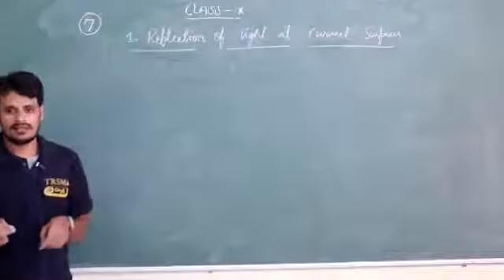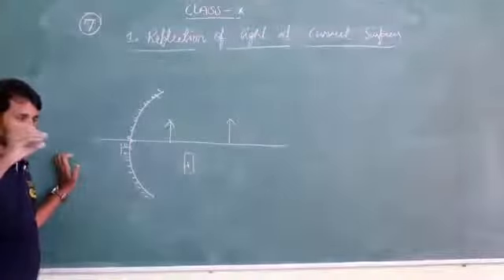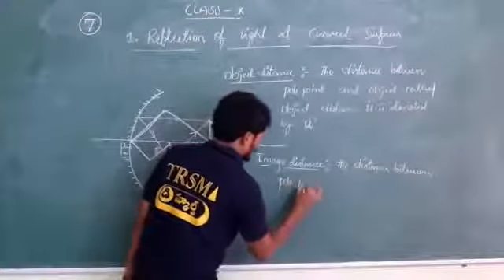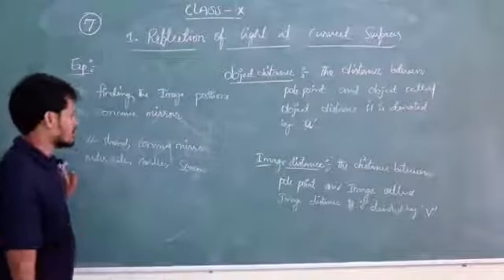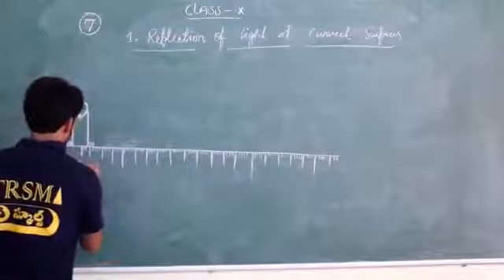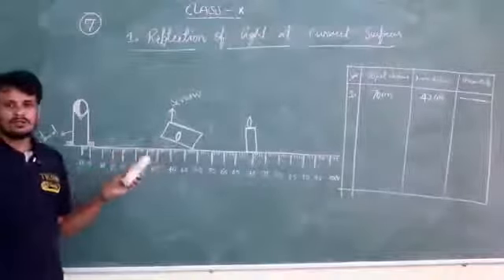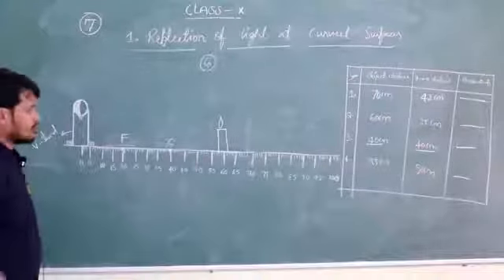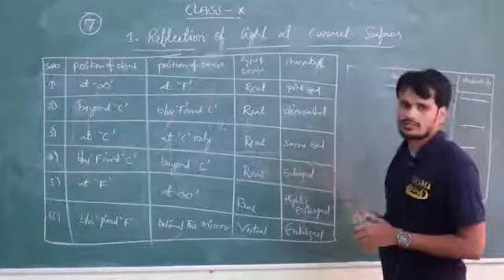Class X Phy Sci LE-1 Reflection of light-4